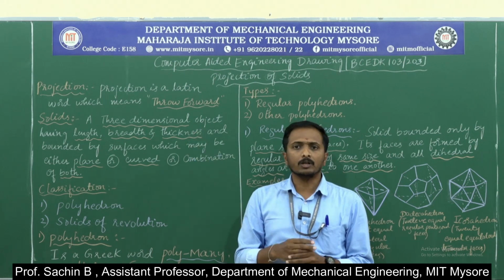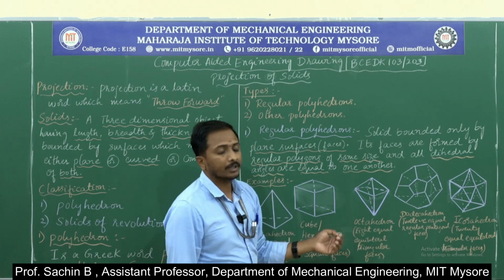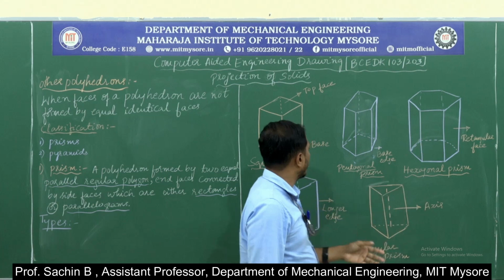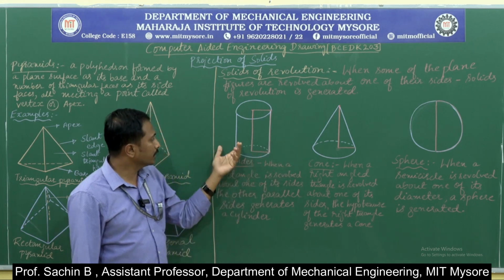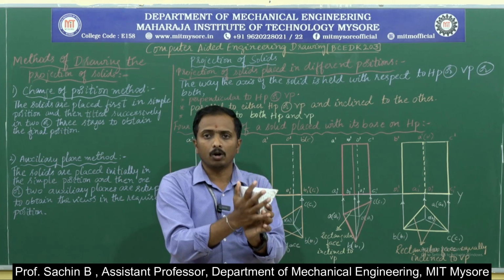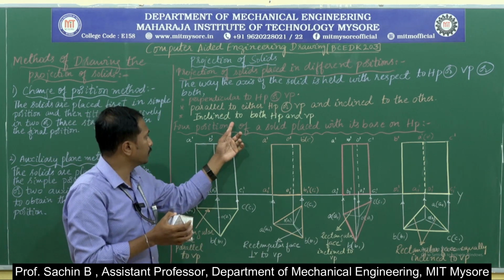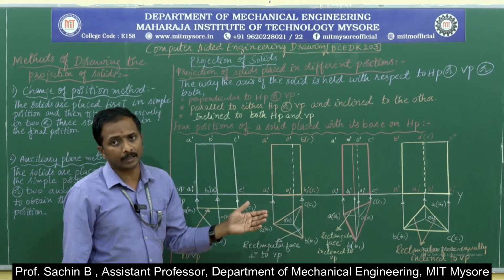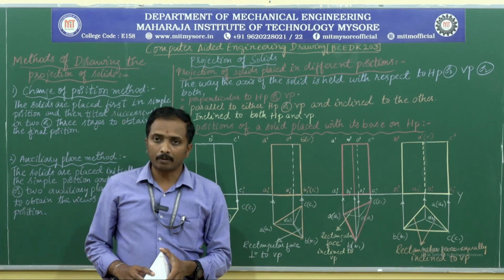M2IS1 - Solids Introduction